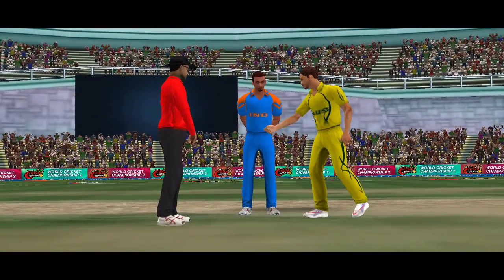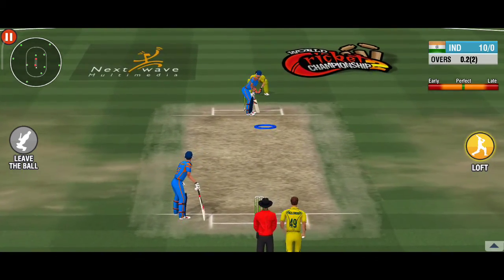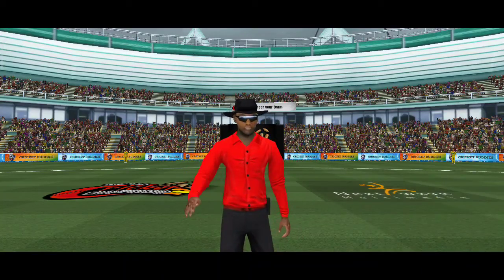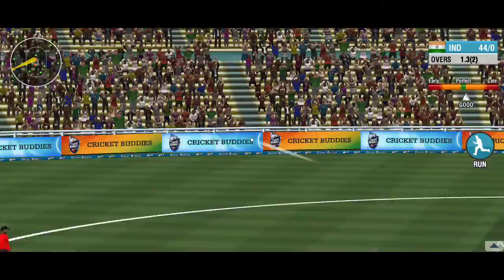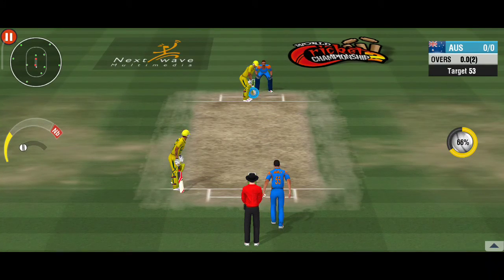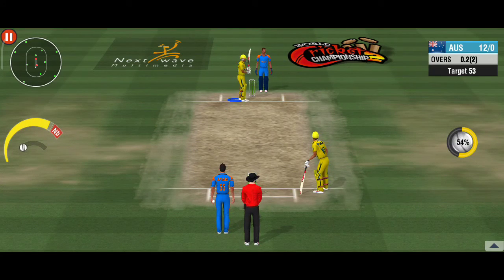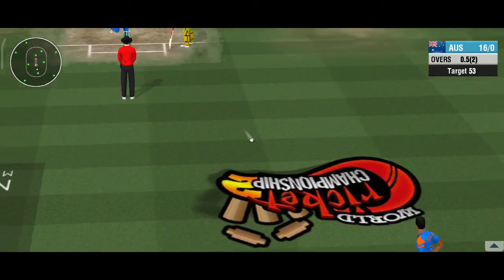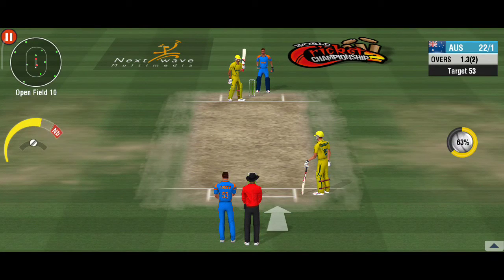Flight in Cricket Mobile Game